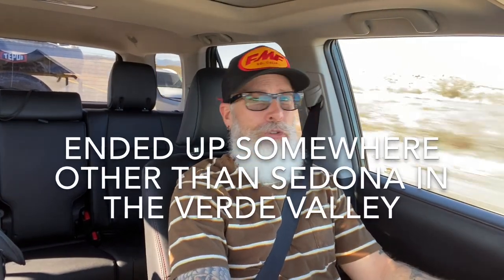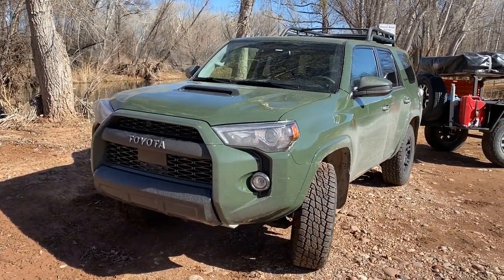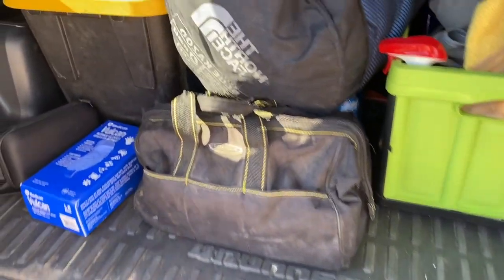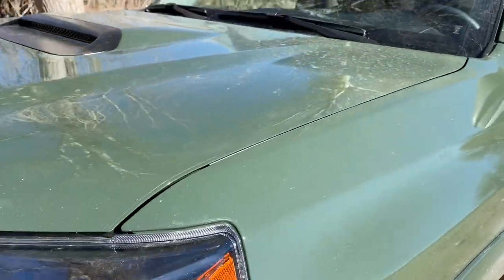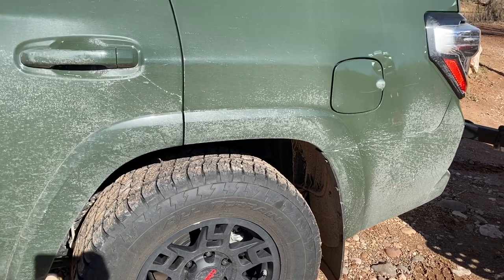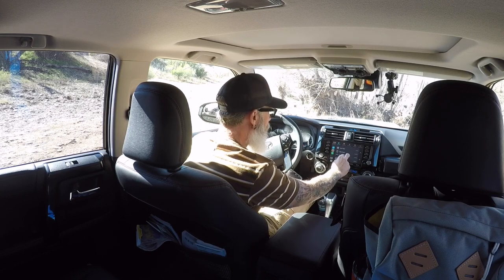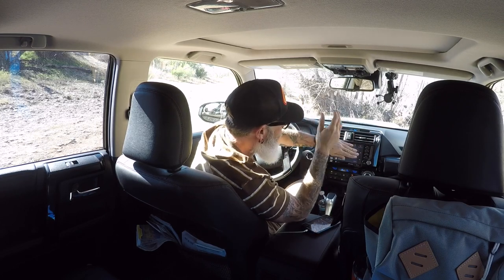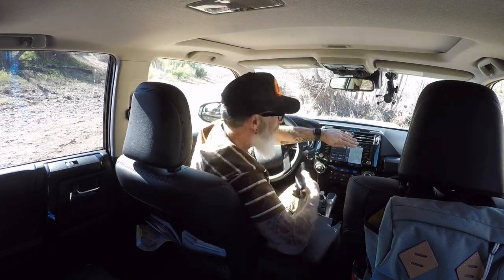Army Green TRD Pro 4Runner 2 Month Review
When Toyota announced the updates to the 4Runner platform I decided I had to have one. When Toyota announced the Army Green color option on the TRD Pro-I went out and found one!
 The girl at Autonation Toyota in Tempe told me that there was no way I’d ever find one in Army Green and the sales manager even had the balls to try and sell me a Tundra, even after I told them how much I loved my 4Runner!
 My friend Marco at Findlay Toyota in Prescott, AZ made it happen.